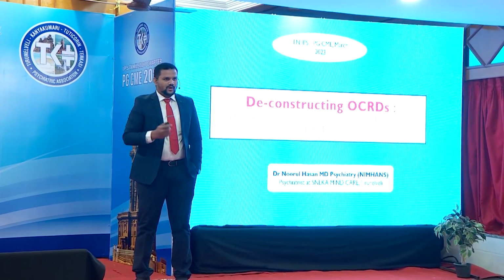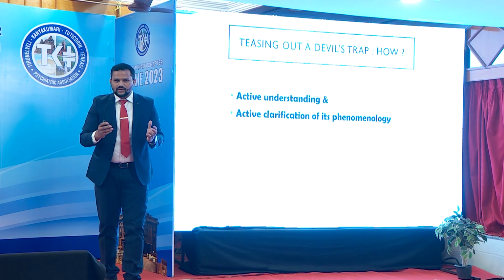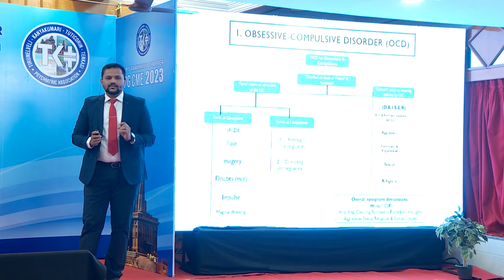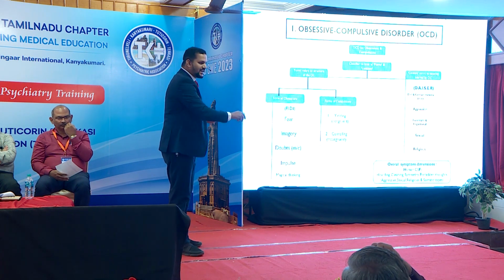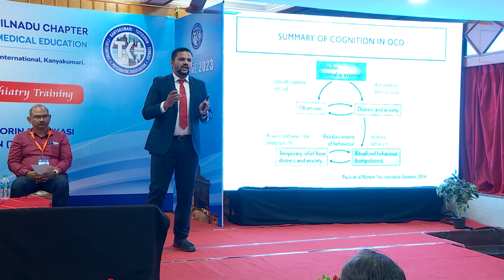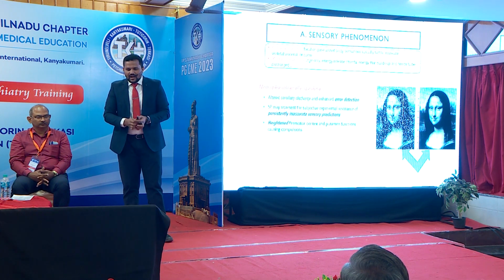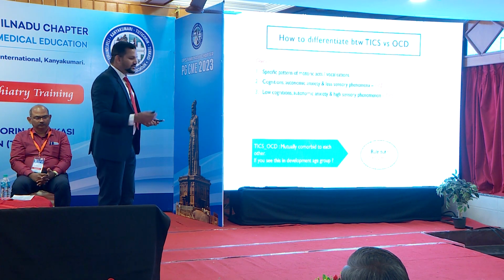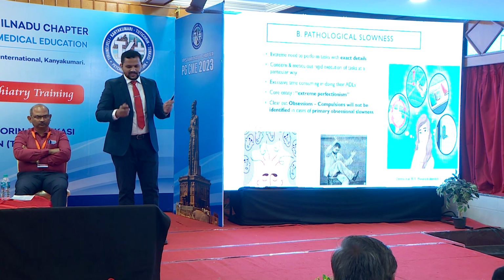De-constructing the phenomenology of OCRDs – Honey traps while presenting an OCD case in exams?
Dr Noorul Hasan MD.
Additional consultant,
Sneka Mind Care Hospital, Tirunelveli
Topic : De-constructing the phenomenology
of OCRDs – Honey traps while
presenting an OCD case in exams?